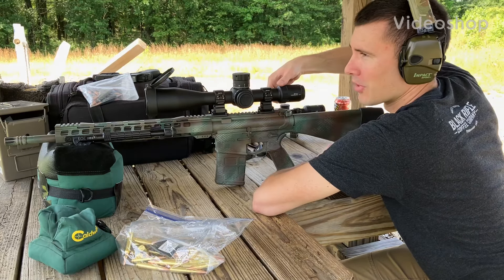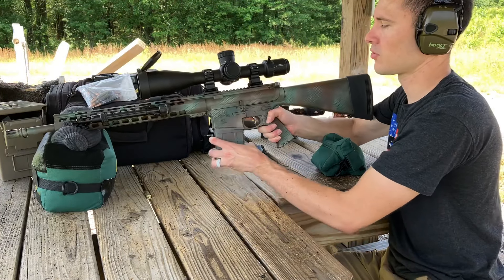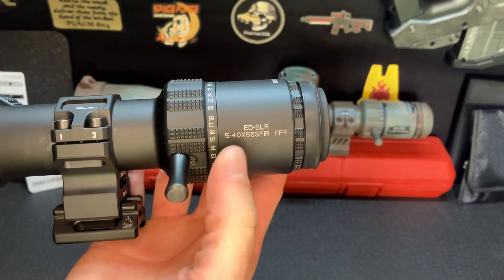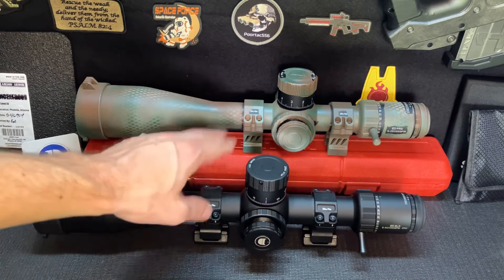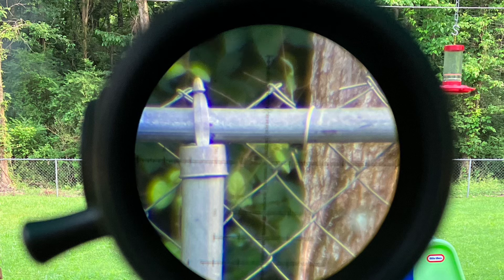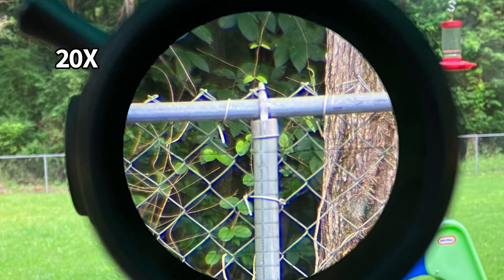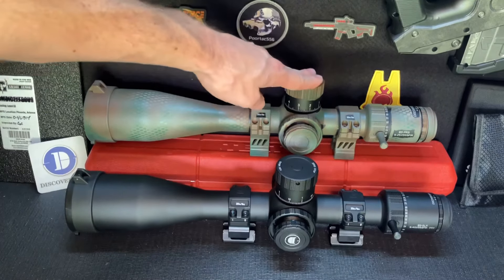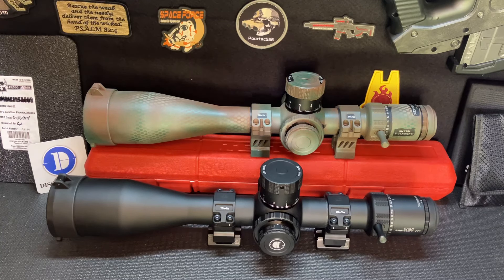DiscoveryOpt ED ELR 5-40x FFP Scope Review - The Best Bang For Your Buck, For Long Range Shooting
My short term review of the Gen 1 DiscoveryOpt ED 5-40x FFP scope. With the upcoming improved Gen 2 on the way, this video should give you a good idea on what to expect for the newer model. This scope is fantastic and has an affordable price, especially when you consider it’s features. While there was a issue with the parallax markings, I think the newer Gen 2 will be a perfect scope for those who want higher magnification, ED glass, and a lower price.